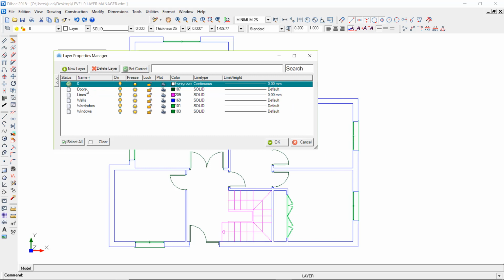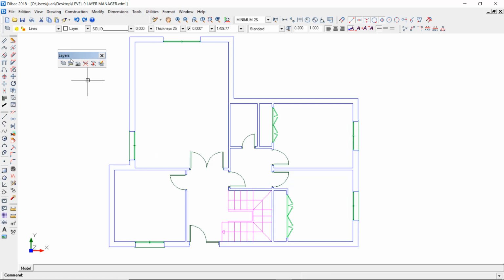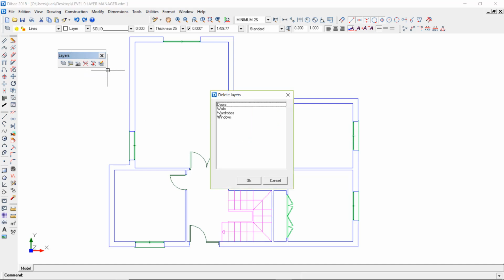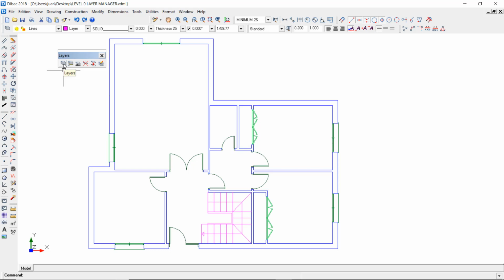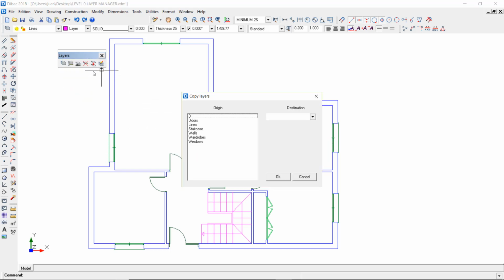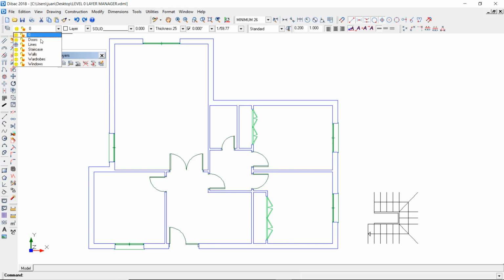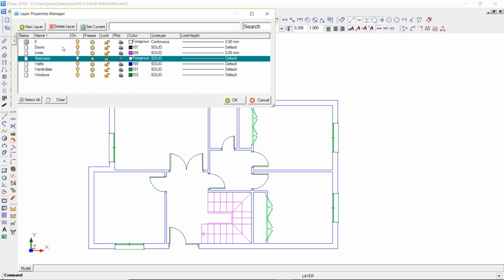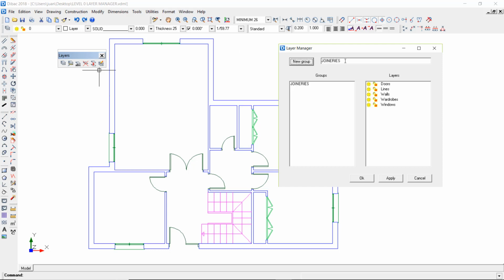#3 Layers toolbar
This video shows how you can manage the layers of the project using the Layers Toolbar of Dibac CAD.